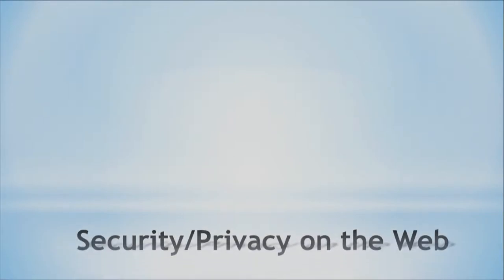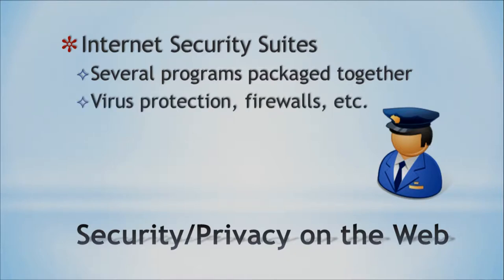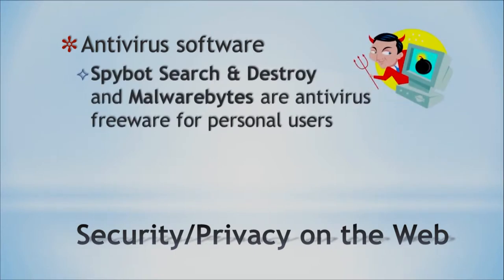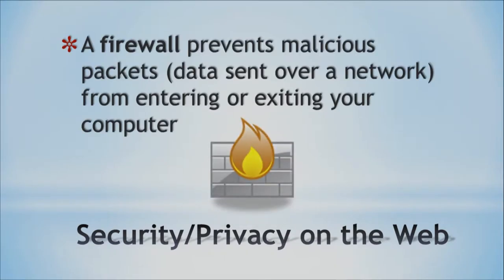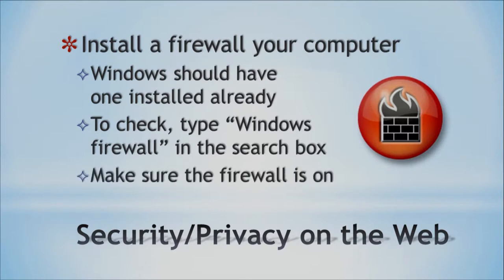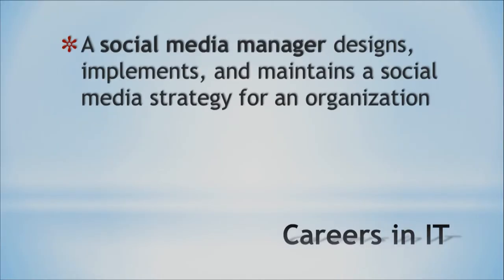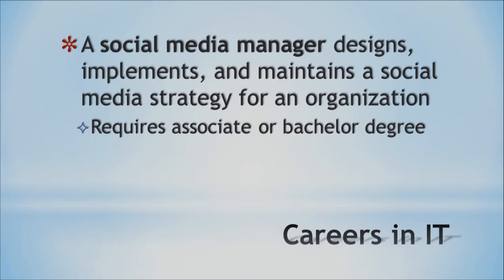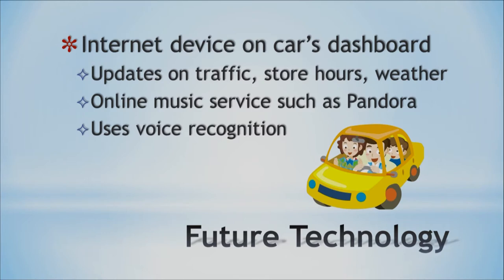Microbyte Secuirty privacy on the web careers